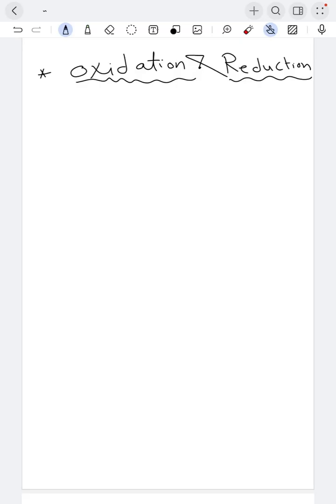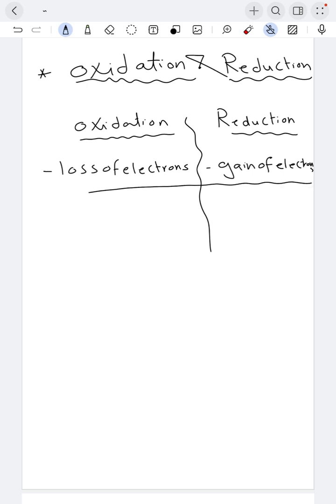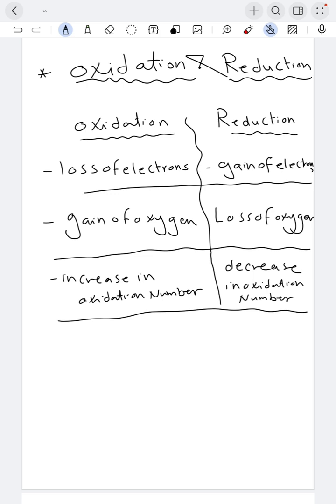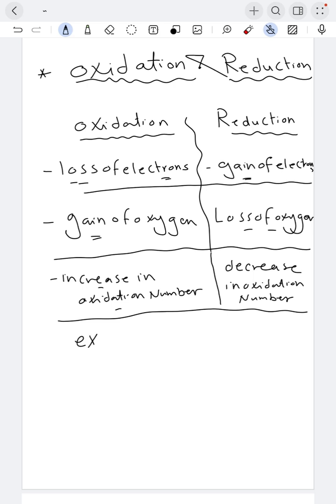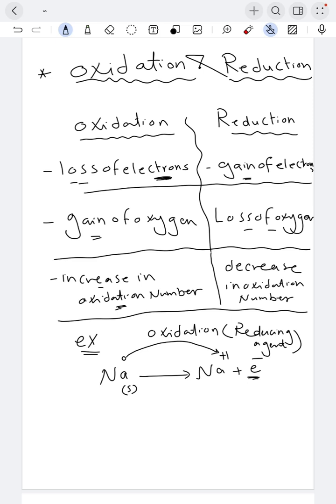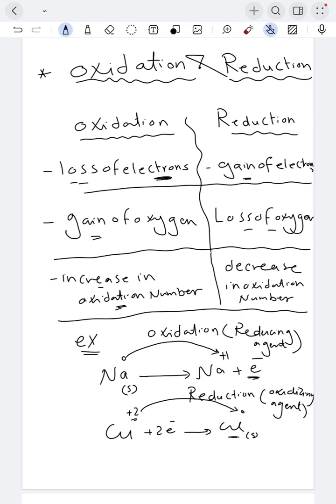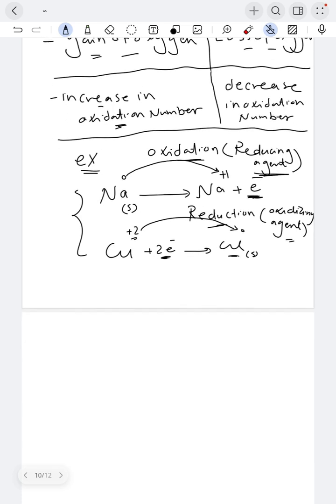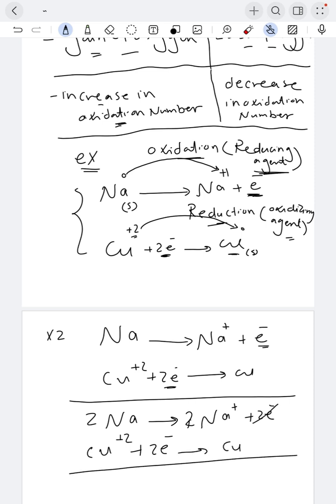chemistry oxidationandreduction americanschool kuwaitstudent kuwaituniversity